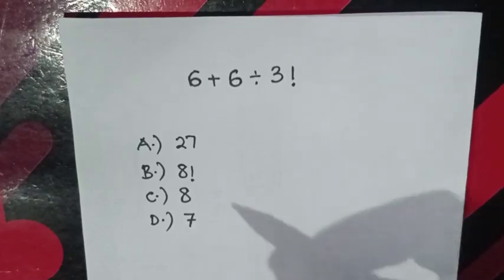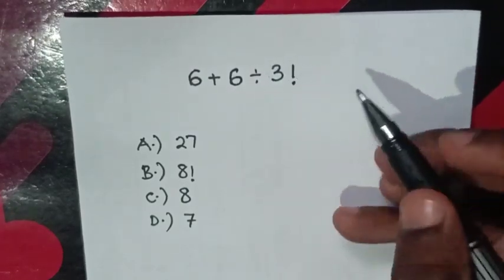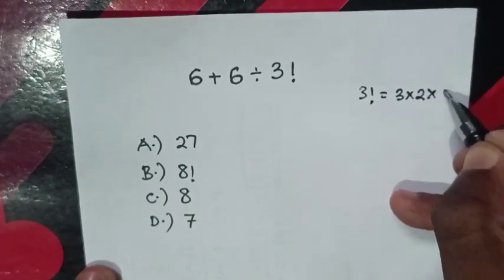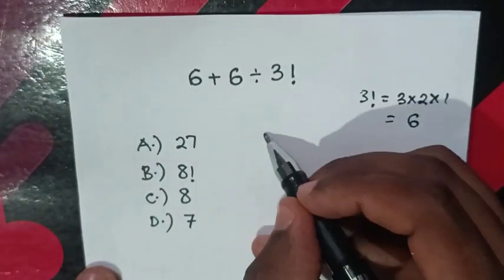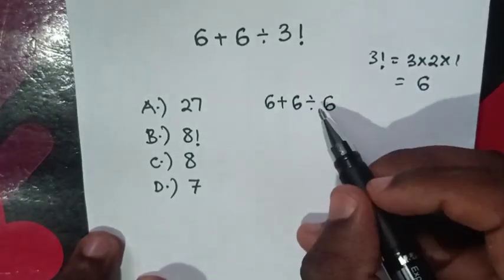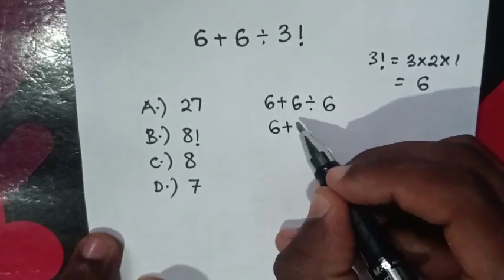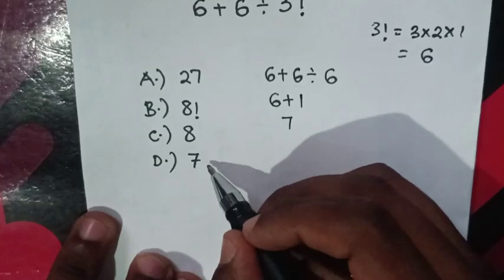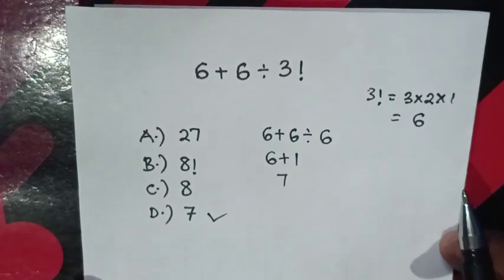A Nice Math problem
How to solve this numerical expression with factorial